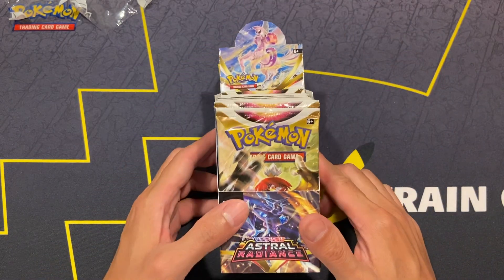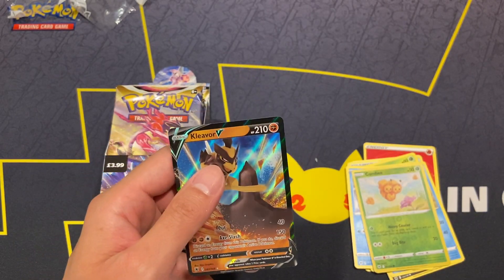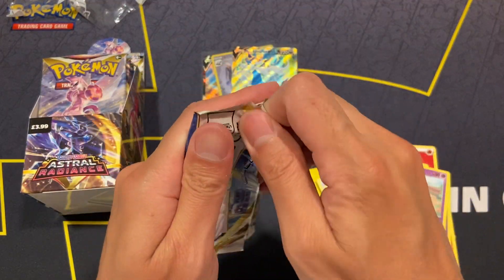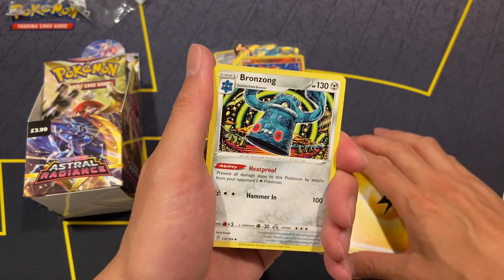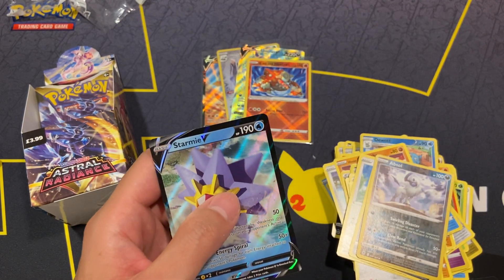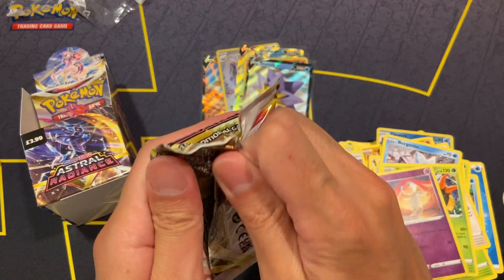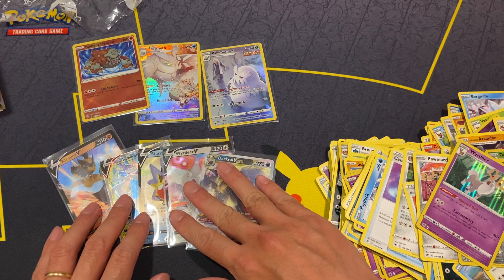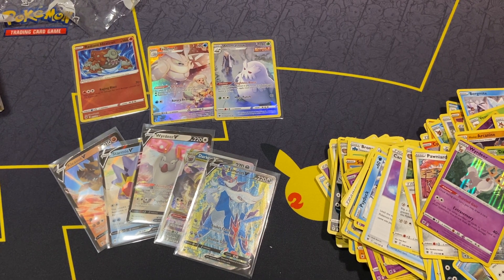Are these Boosters boxes worth buying? Opening Pokemon Astral Radiance 18 Pack Booster Box!